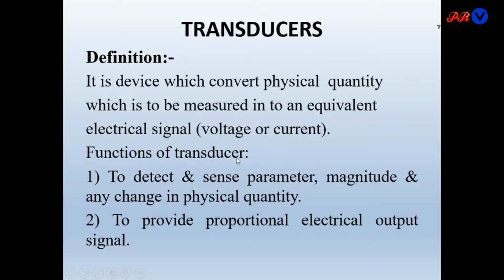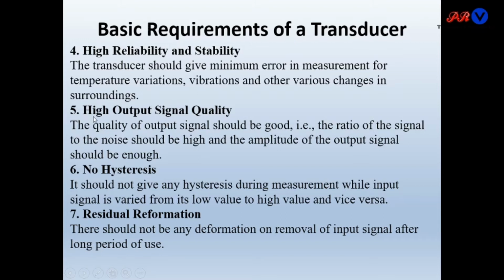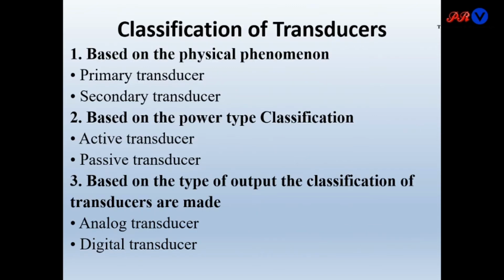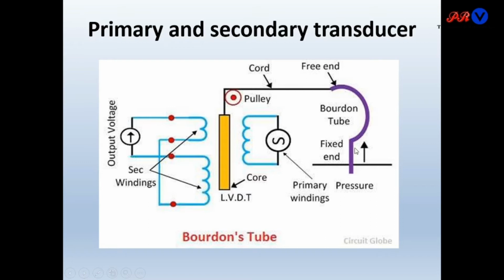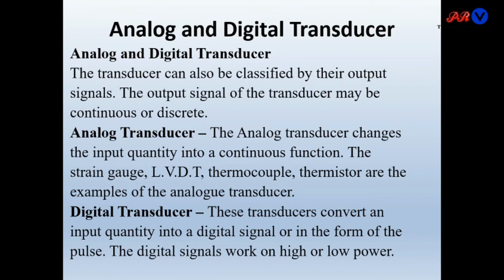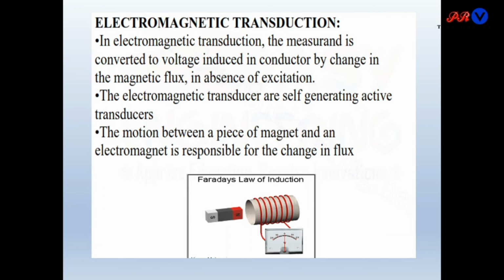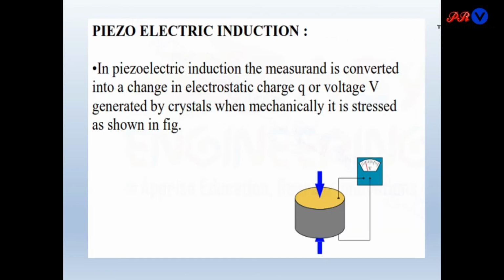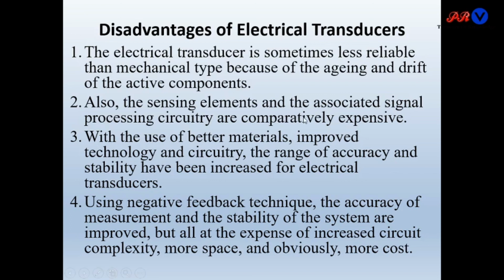Transducer - Electronic Instrumentation and Measurement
This video describes the Transducers which are essential part of measurement systems. Basic Requirements of a Transducer are studied. Factor to be considered while Selecting Transducer are also discussed. This lecture also describes the Classification of Transducers
1. Based on the physical phenomenon
• Primary transducer
• Secondary transducer
2. Based on the power type Classification
• Active transducer
• Passive transducer
3. Based on the type of output the classification of
transducers are made
• Analog transducer
• Digital transducer
4. Based on the transduction phenomenon
• Transducer
• Inverse transducer.
5. Based on the electrical phenomenon (Transduction Principle)
• Resistive transducer
• Capacitive transducer
• Inductive transducer
• Photoelectric transducer
• Photovoltaic transducer
Various examples of different transducers are also discussed.
Video lecture Principle Measurement Chapter in subject Electronic Instrumentation and Measurement for Electronics, Electrical & Instrumentation Engineering Students.